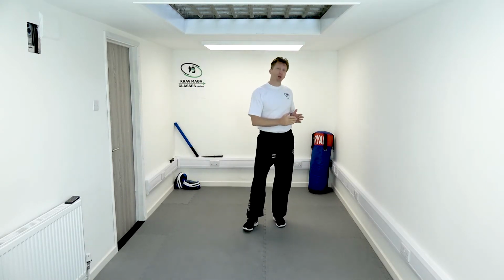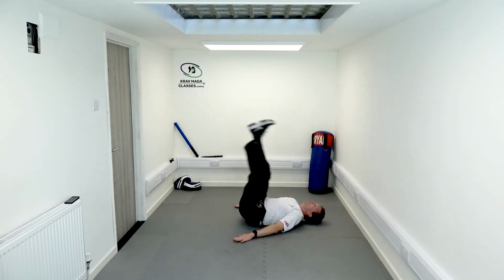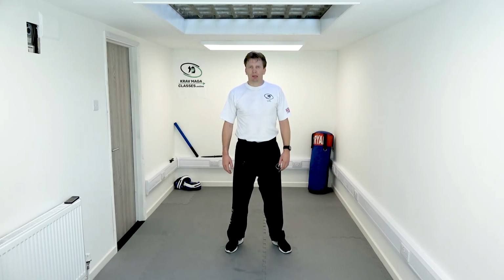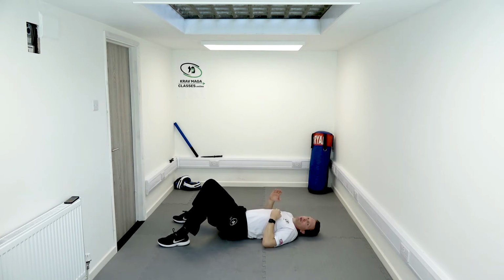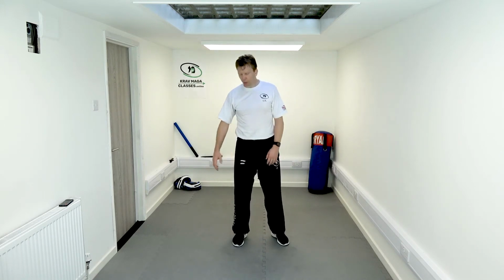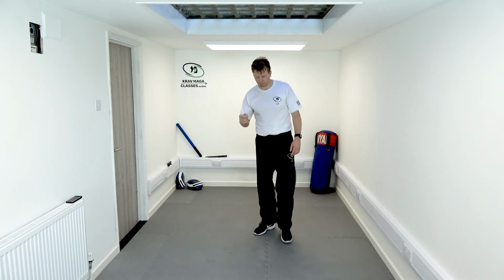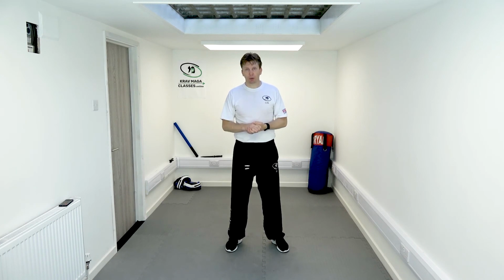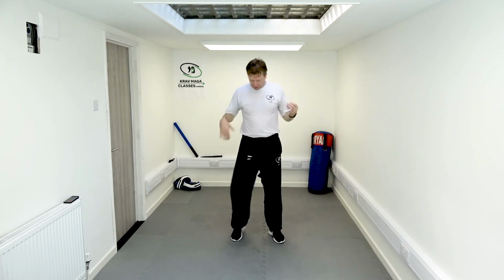Krav Maga Classes Online - Lesson 8 - Fundamentals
This is a full 90 minute session covering all elements of the Krav Maga Classes Online Lesson 8 for the Fundamentals Course ONLY.

To get the most out of this session you will need to have already registered online for the course and then watched the videos and read the instructions so that you are clear on what we will be doing!